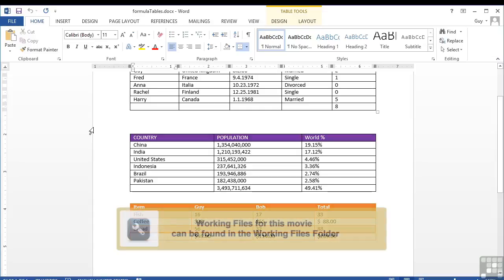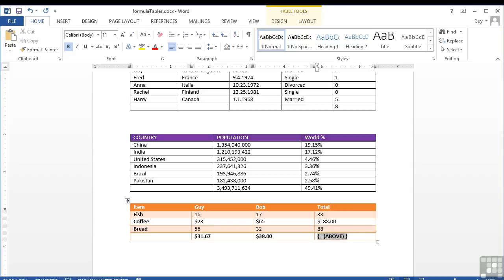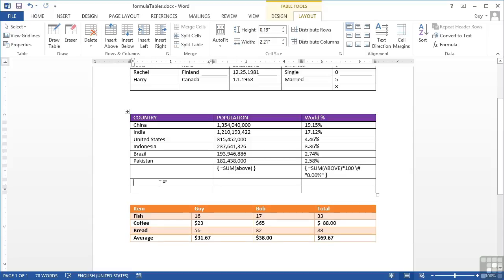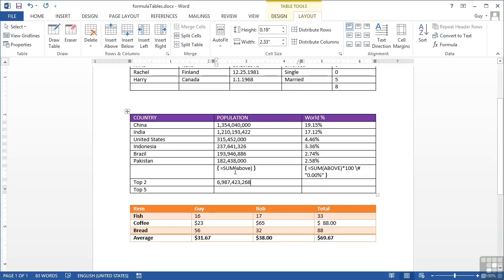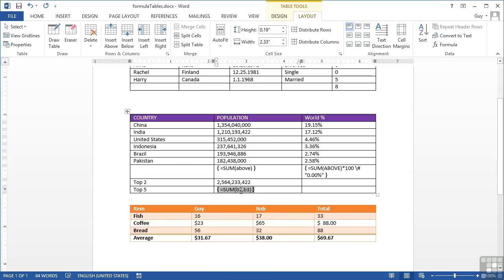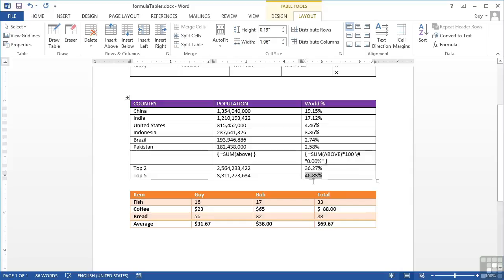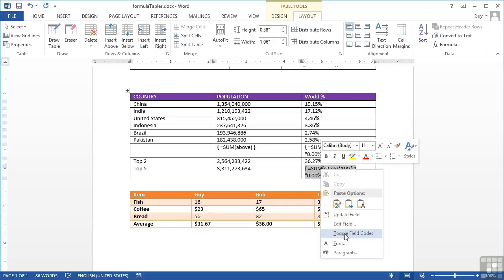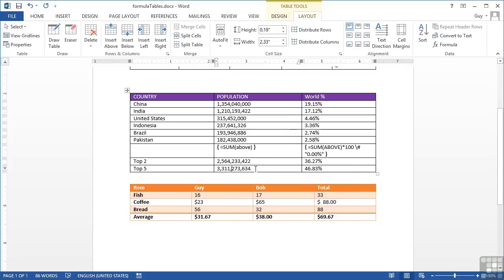10.4 Editing Formulas And Deactivating Formulas